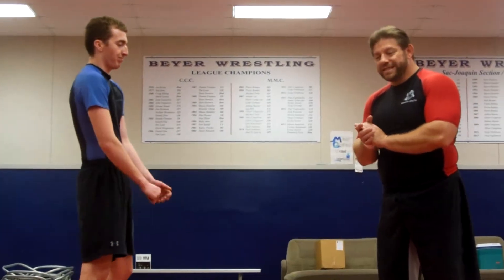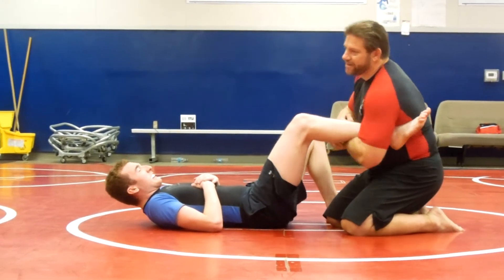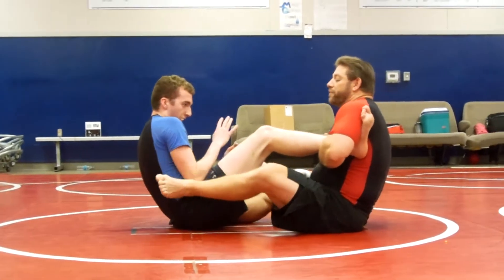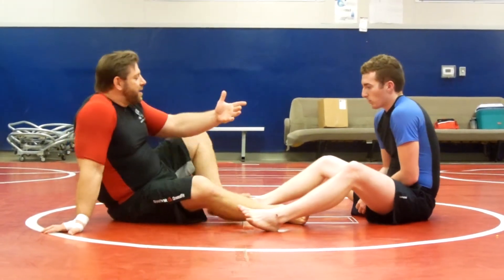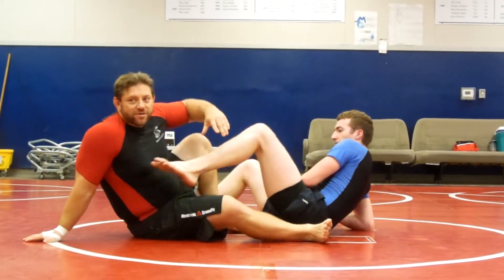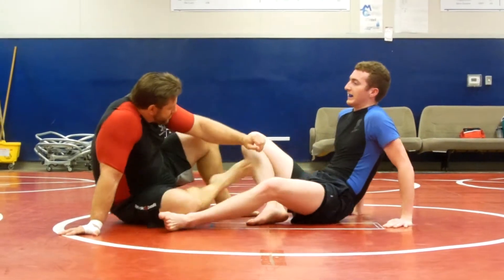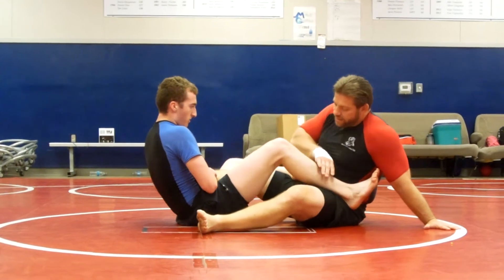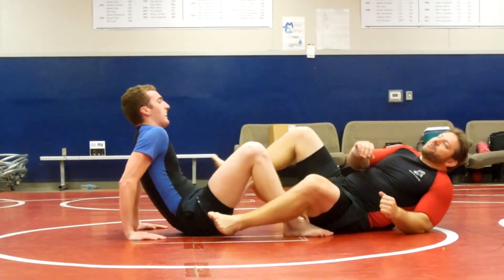M.G.C. #438: Straight Ankle-Lock